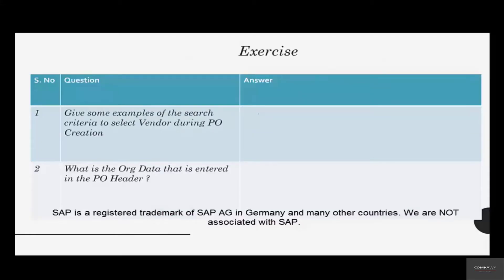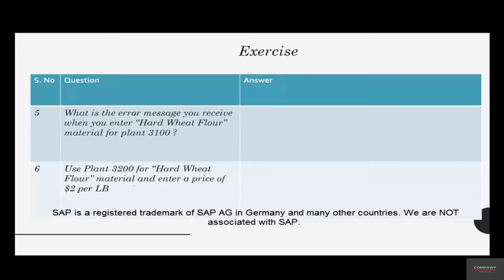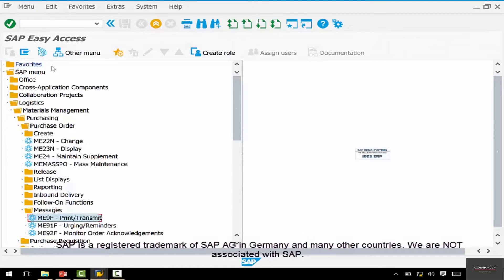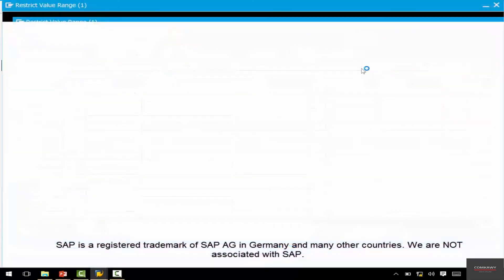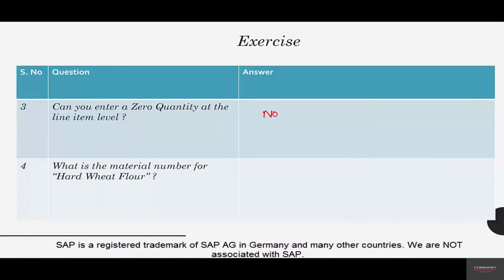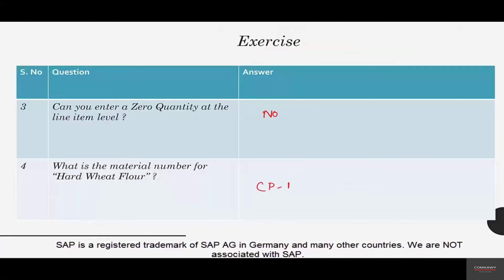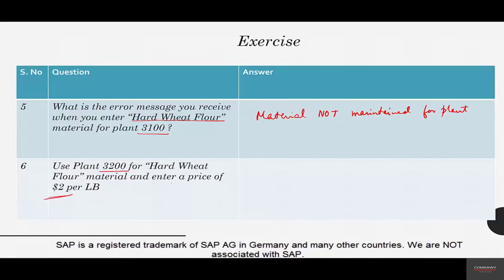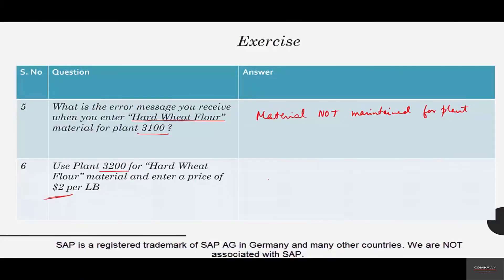7- SAP MM Free Course: Purchase order exercise and solutions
This exercise develops understanding of the purchasing process. Examples of various documents associated with the purchasing process are given.